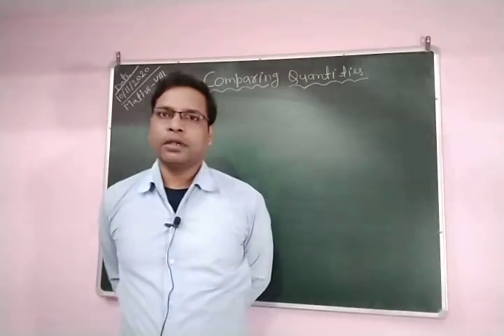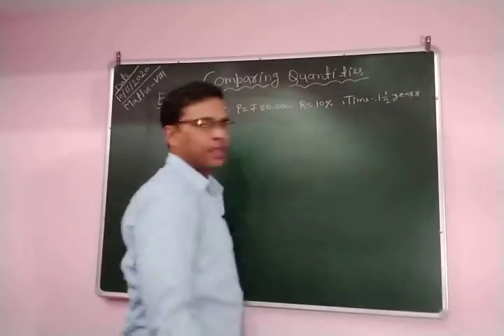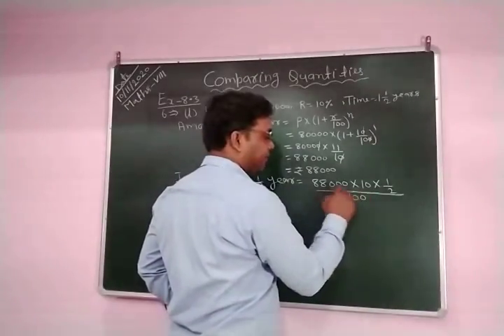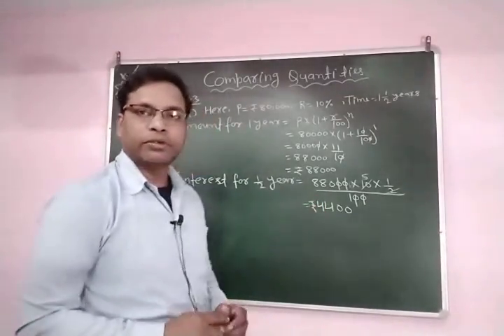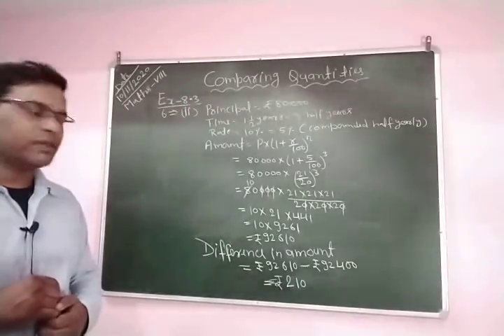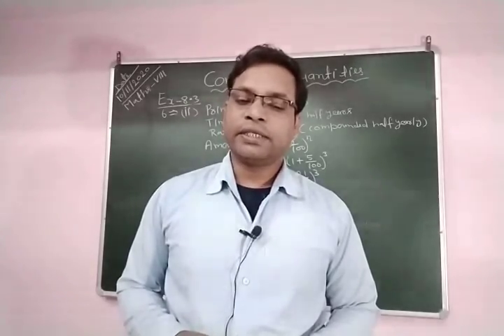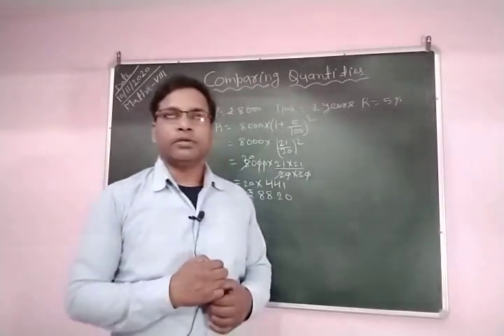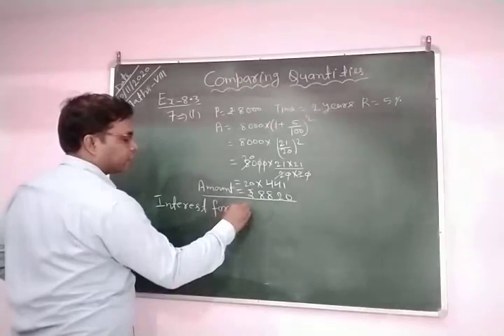Class VIII Mathematics 10 11 2020 by Mr Ramesh Verma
Chapter-8, Comparing Quantities, Ex-8.3 Q- 6 & 7